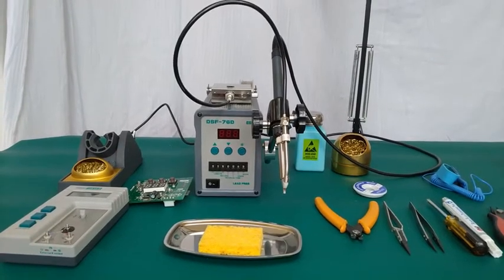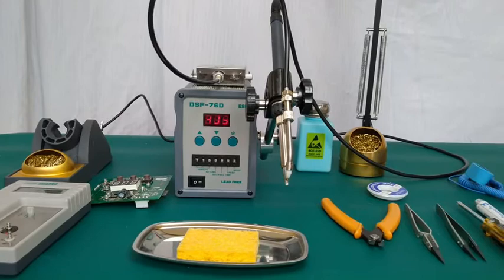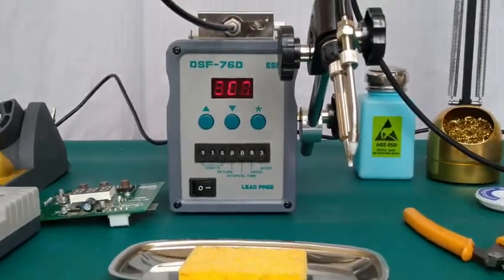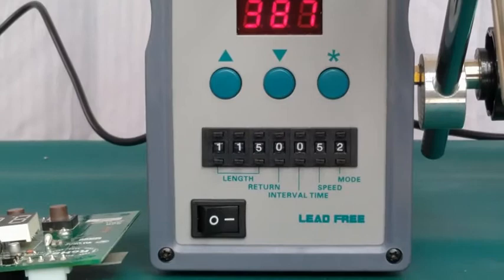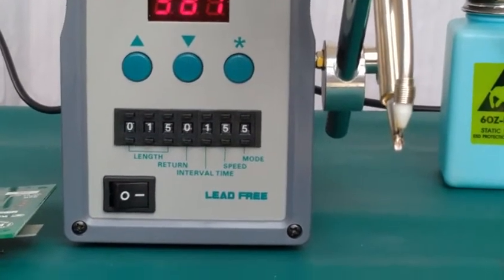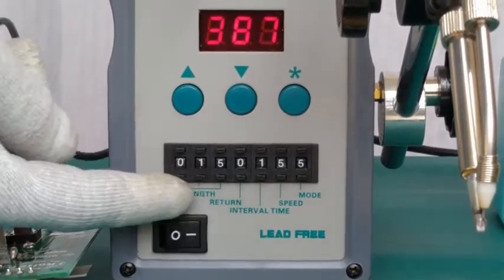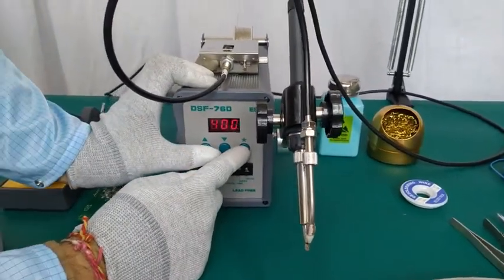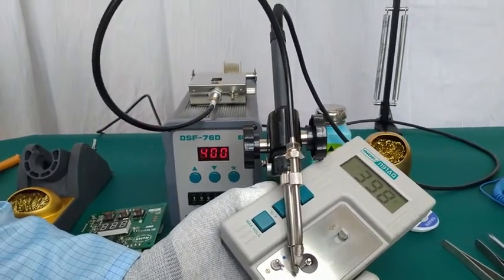Soldering Station with Solder Wire Feeder DSF76D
DSF76D is a soldering station with solder wire feeder that increases the productivity of an operator, lowers overall production cost through higher productivity and saving on material.

Wide range of soldering tips are available with INDE Enterprises in India for all varieties of soldering applications.

Buy DSF-76D at :
    INDE Enterprises
    745, Sector 8-B, Chandigarh 160009 (India)